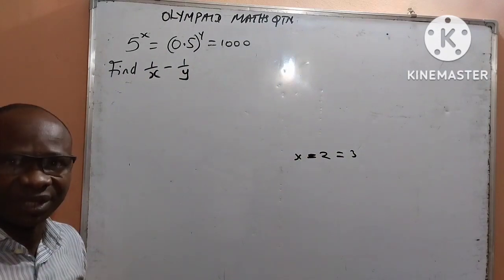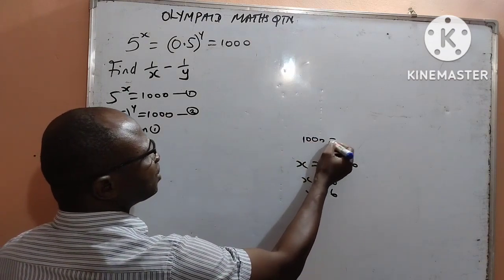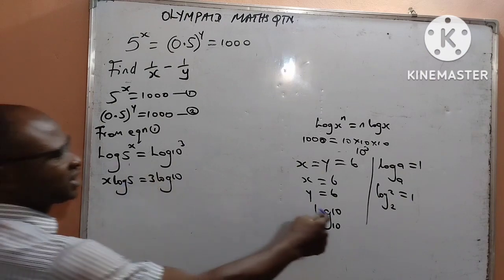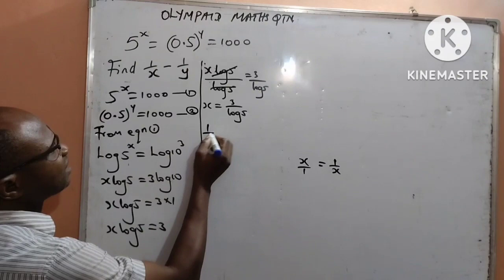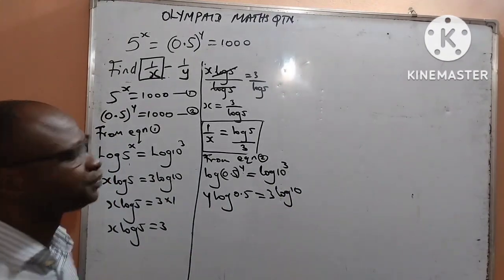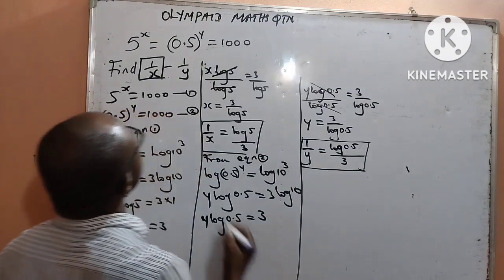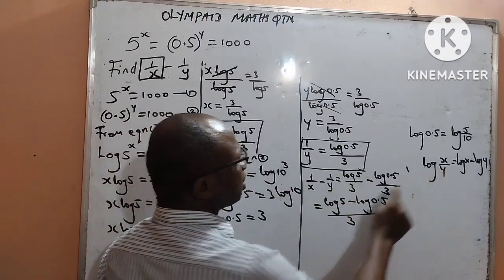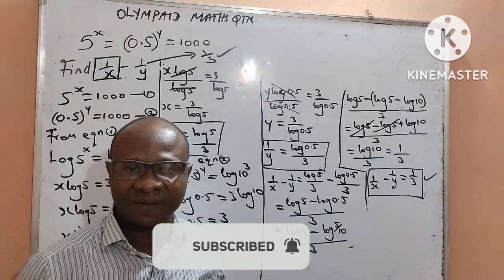Mathematical Olympiad||How To Solve matholympiad Qtn Quickly|| If 5^x = ( 0.5)^y, then1/x - 1/y =?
In this video I explained how you can solve Mathematical Olympiad Question/Exponential Equation using simple trick.
If 5^x = ( 0.5)^y, then 1/x - 1/y = ?